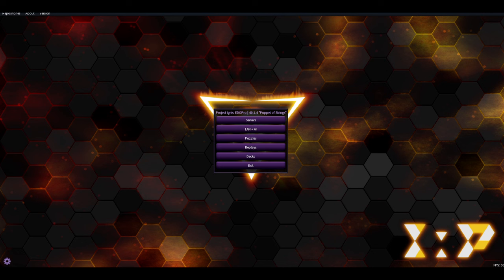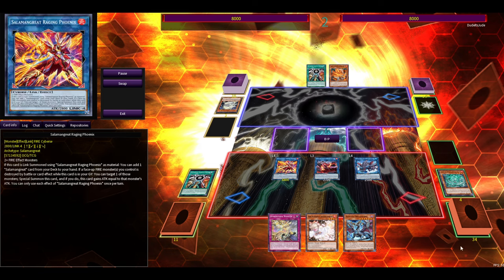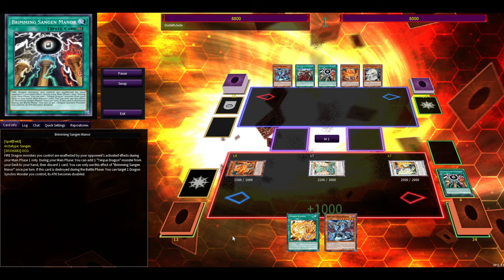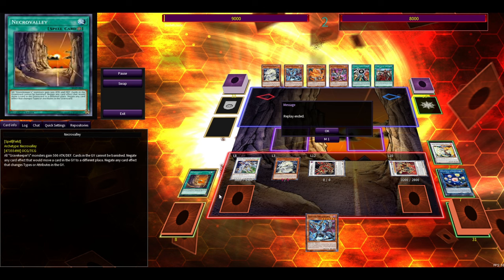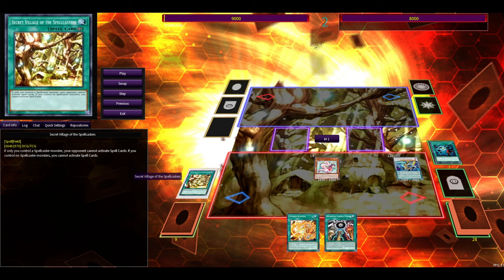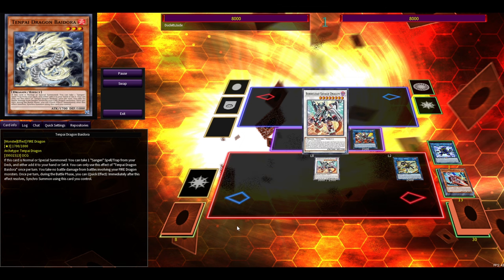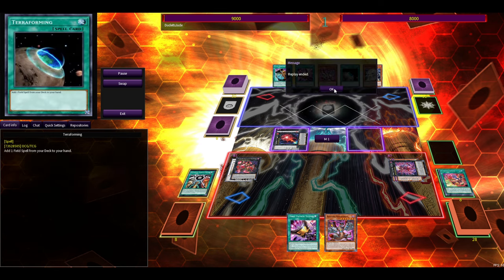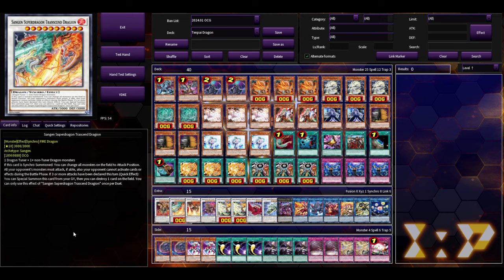Tenpai Link OTK and Going 1st Combo Guide: Tenpai Kashtira and Tenpai Dragon-Link combo!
Here's how you can OTK under D. Barrier using Tenpai, along with cool going 1st combo lines!